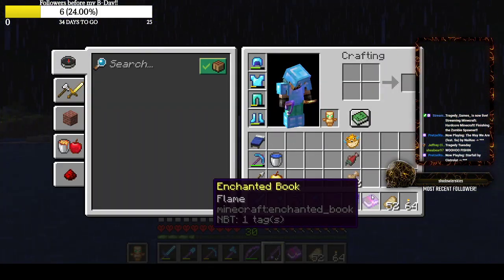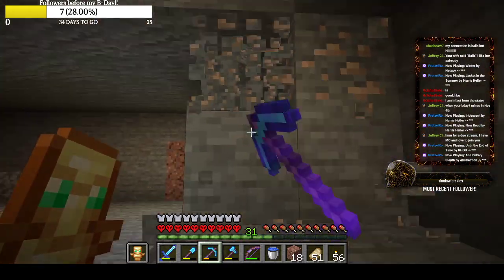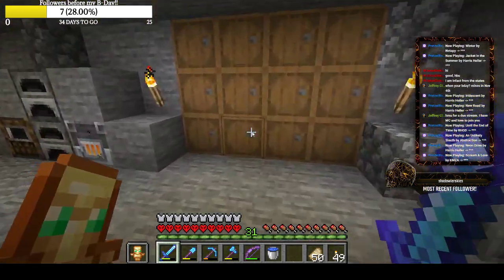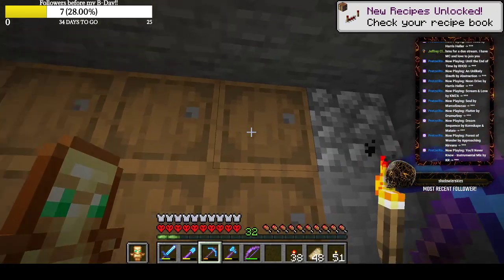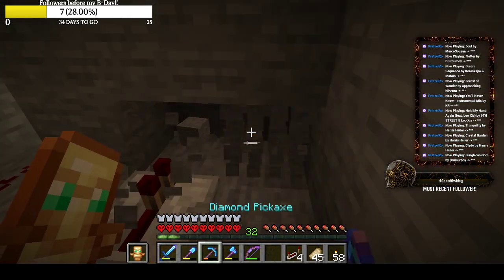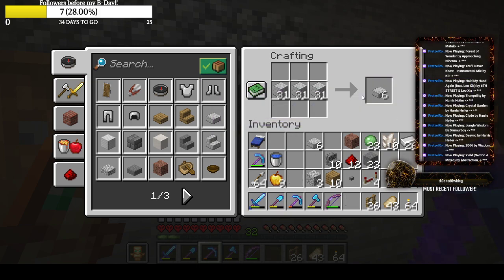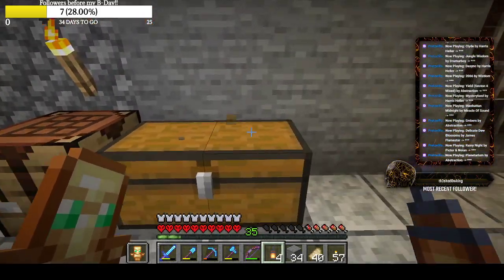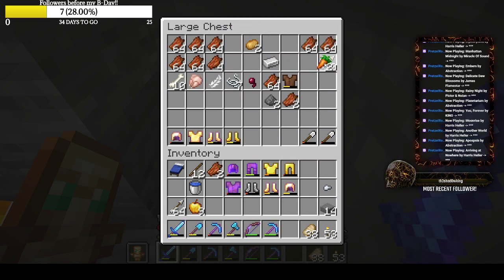Hardcore Minecraft! Stream Recap 10/20/20. Finishing the Zombie Spawner...?!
Finishing up with the zombie spawner. We try to expand the spawner as well as add some decorations!